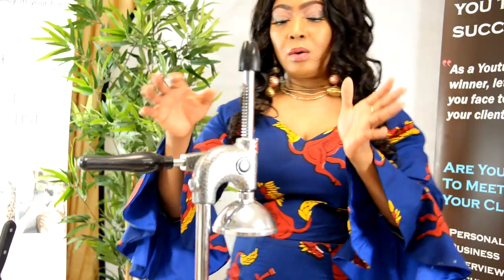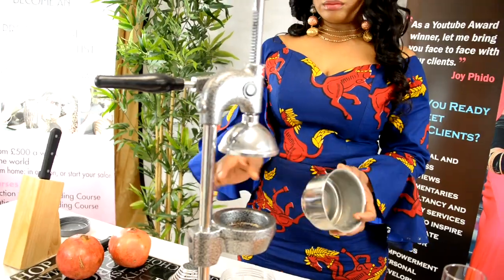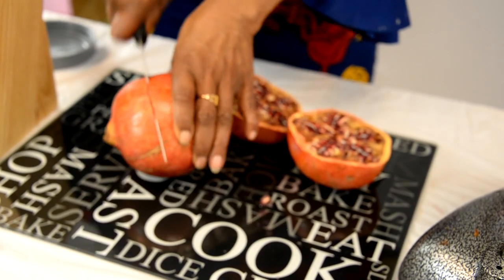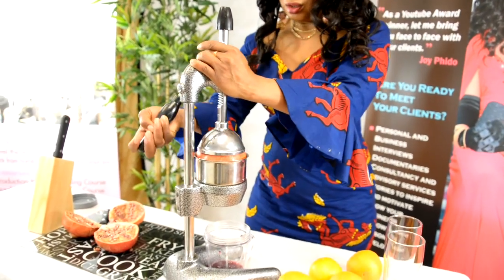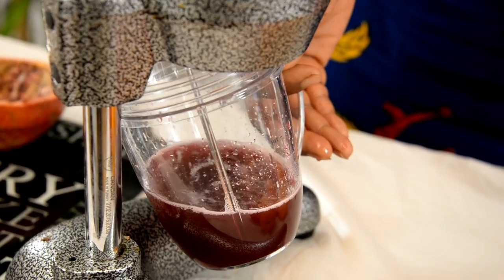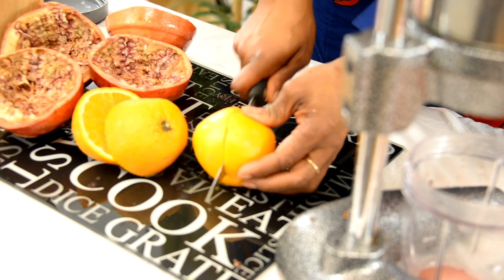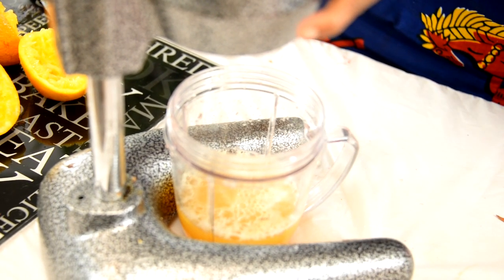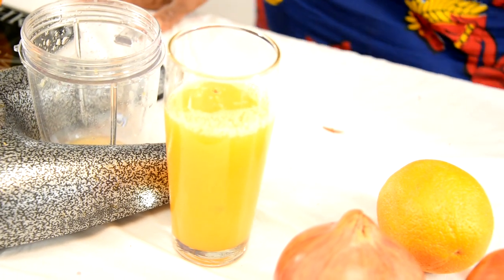JUICING THE EASY WAY- MECHANICAL JUICER